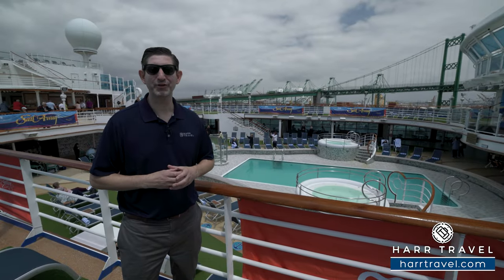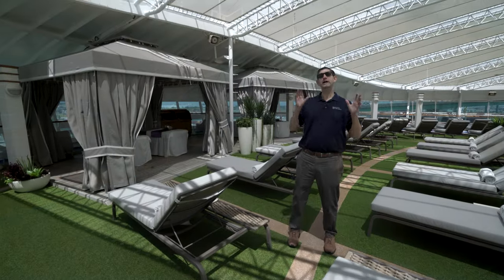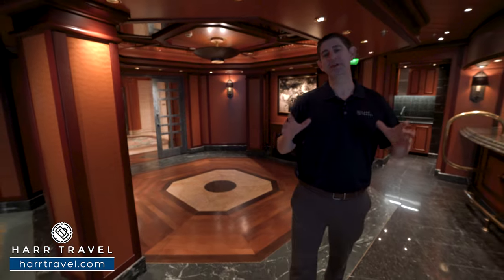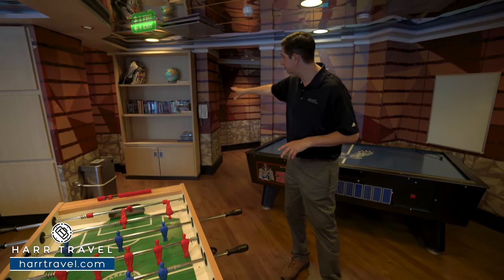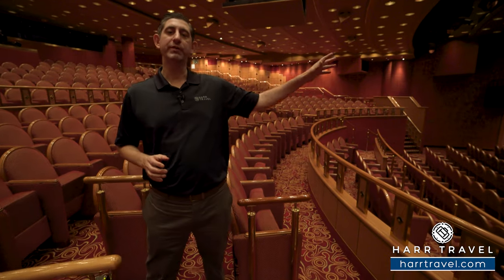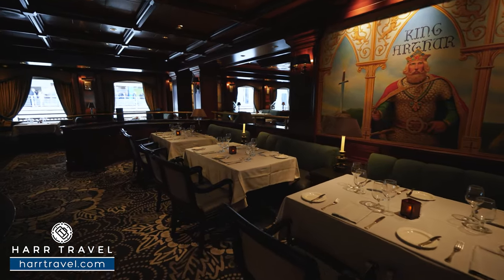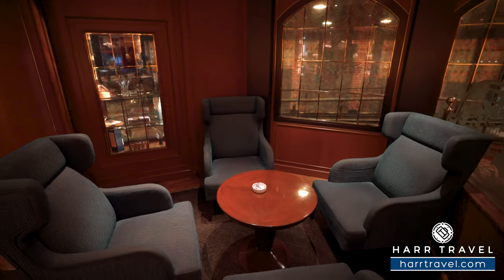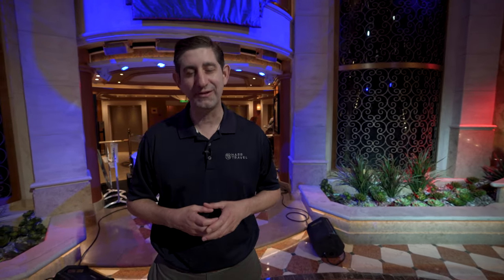Crown Princess | Full Walkthrough Ship Tour & Review 4K | Princess Cruises 2023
Join Danny on a full walkthrough tour of Crown Princess. Enjoy sweeping views of the world while sailing on Crown Princess. From her nearly 900 balconies to the breathtaking three-story Atrium, you'll discover a relaxing atmosphere filled with an array of world class entertainment and dining options that will greet you each day when you return from making fascinating discoveries ashore.

Ready to book your next Princess Cruise?

ACCOMMODATIONS
From the moment you step aboard, we want you to feel welcomed and right at home. And with attentive service from a friendly staff that knows what hospitality means, you’ll find your Princess® ship truly is your home away from home.

DINING
Indulge your appetite whenever you wish on board Princess®. Every hour, our chefs are busy baking, grilling and sautéing great-tasting fare from scratch. Princess offers unparalleled inclusive dining options throughout the ship with a wide range of culinary delights to suit any palate, from endless buffet choice to gourmet pizza, frosty treats, decadent desserts and much more.

SPECIALTY DINING
Dining on board a Princess® cruise ship is a joyful celebration and our specialty restaurants always deliver an extraordinary experience. They are among the best at sea – or anywhere. We serve dishes made with the freshest ingredients, and our menus reflect regional flavors from around the world. You'll find our specialty restaurants are the perfect place to celebrate any occasion.

ACTIVITIES
On every Princess ship, you'll find so many ways to play, day or night. Explore The Shops of Princess, celebrate cultures at our Festivals of the World or learn a new talent — our onboard activities will keep you engaged every moment of your cruise vacation.

ENTERTAINMENT
Original musicals, dazzling magic shows, feature films, top comedians and nightclubs that get your feet movin’ and groovin’. There’s something happening around every corner; luckily, you have a whole cruise of days and nights to experience it all.

RELAXATION
Revitalize and refresh body, mind and soul with Princess®. From rejuvenating spa treatments and the tranquility of a top-deck retreat reserved just for adults to our state-of-the-art fitness centers, you’ll find all the elements to come back new.

KIDS, TEENS & FAMILIES
From family-friendly stateroom options to enriching youth and family programs, quality time is time well spent. Onboard activities spark curiosity and fuel creativity while excursions ashore engage and inspire!